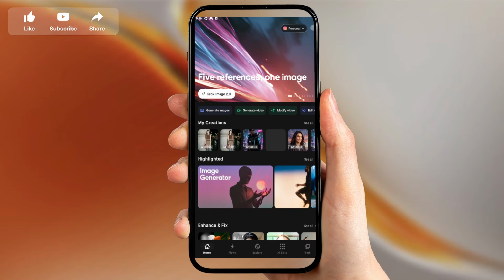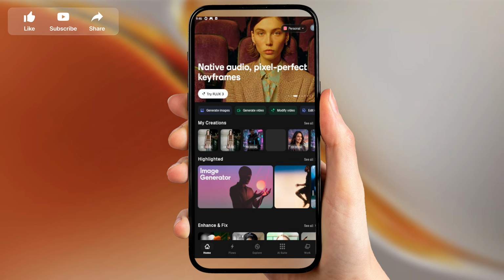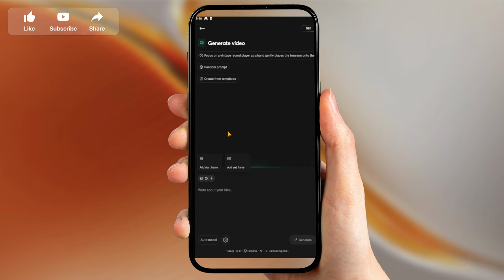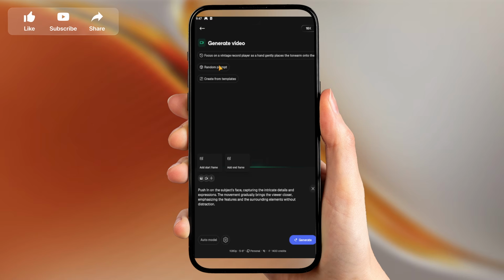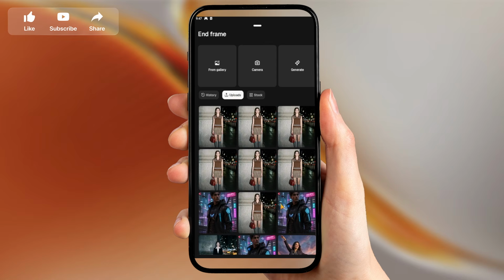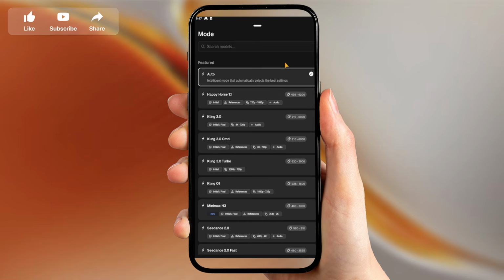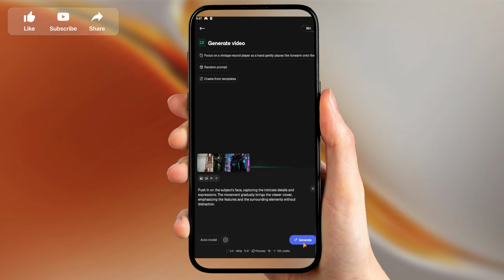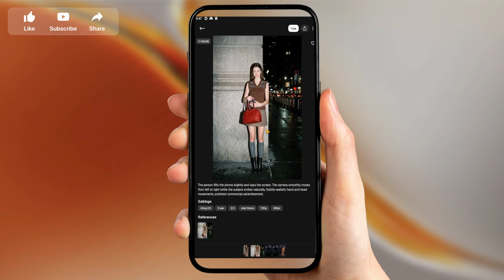How To Generate Videos In Magnific AI Mobile [2026 Guide]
How To Generate Videos In Magnific AI Mobile